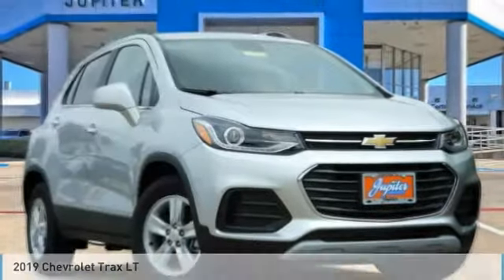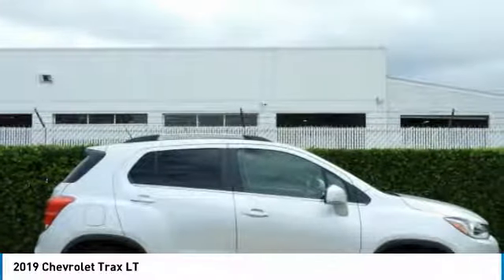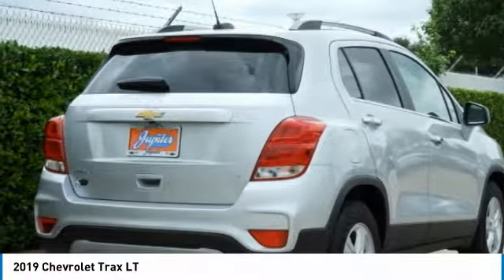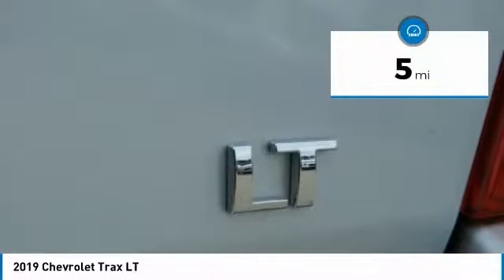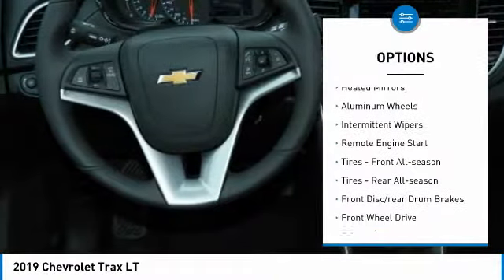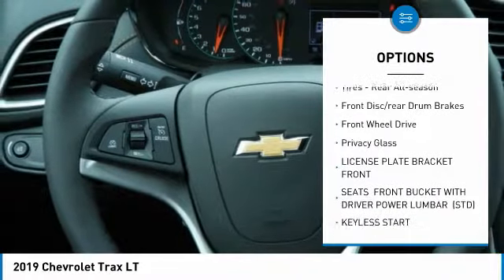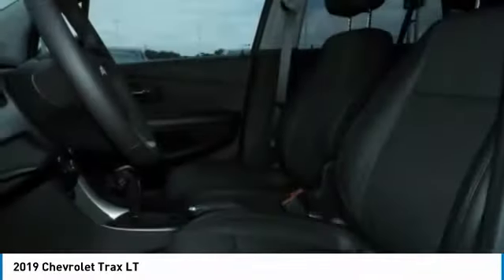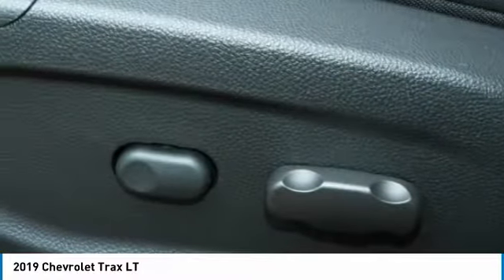2019 Chevrolet Trax KB886757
2019 CHEVROLET TRAX Garland, TX
Stock# KB886757

Jupiter Chevrolet
11611 Lyndon B Johnson Fwy

Silver Ice Metallic 2019 Chevrolet Trax LT FWD 6-Speed Automatic ECOTEC 1.4L I4 SMPI DOHC Turbocharged VVT

2019 Chevrolet Trax LT FWD includes our Jupiter Advantage: Lifetime power-train limited warranty, alloy wheel protection, door ding protection and MORE! Excludes GM Certified Vehicles, other restrictions may apply. Ask your sales associate for details. 26/31 City/Highway MPG Price includes: $2,500 - General Motors Consumer Cash Program. Exp. 09/03/2019, $750 - GM Down Payment Assistance Program (IL, LA, MN, TX & WI Only). Exp. 09/03/2019, $1,000 - Chevrolet Bonus Cash Program. Exp. 09/03/2019, $500 - Chevrolet Bonus Cash Program. Exp. 08/12/2019, $750 - Chevrolet Select Market Bonus Cash. Exp. 09/03/2019